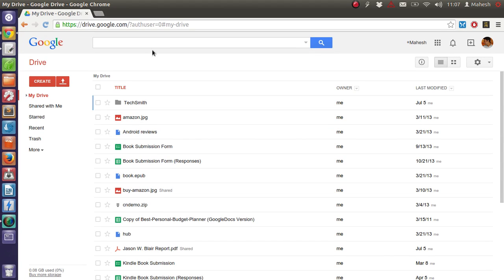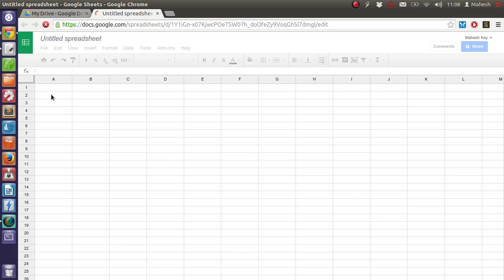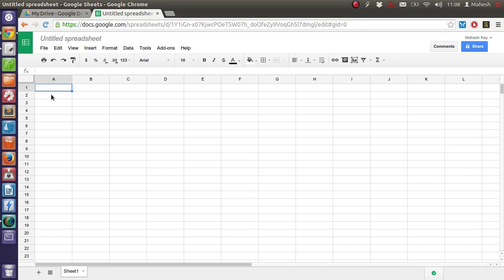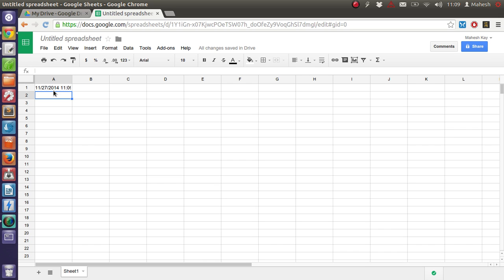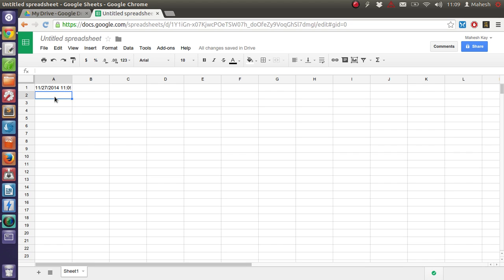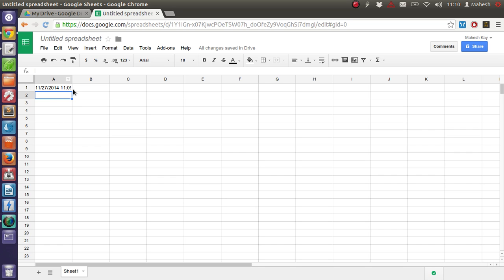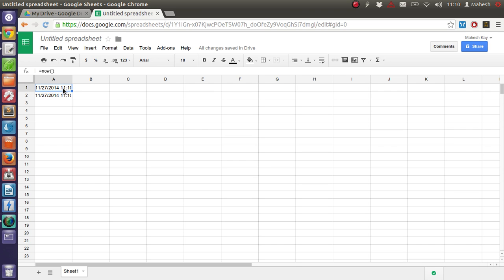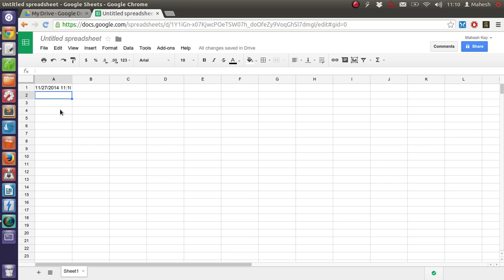Add the Current Date Time to a Google Spreadsheet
Learn how to use now() function in Google Spreadsheet.